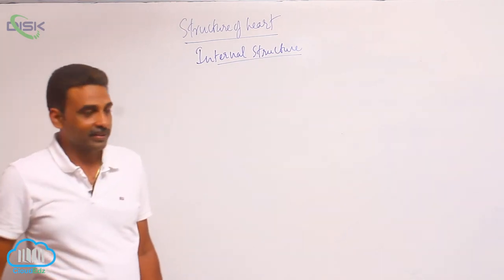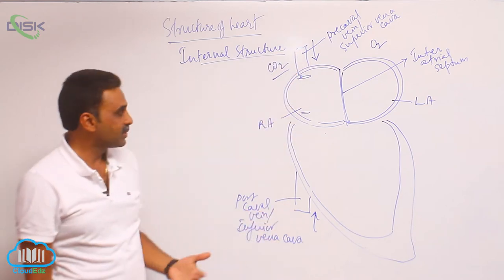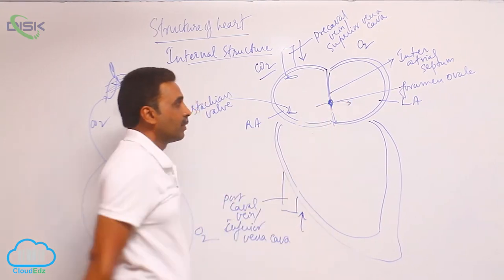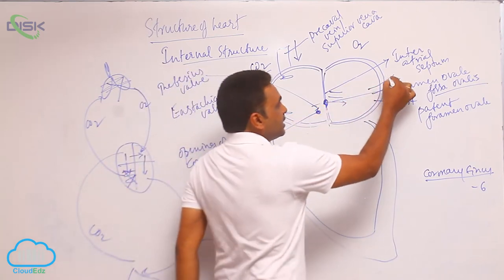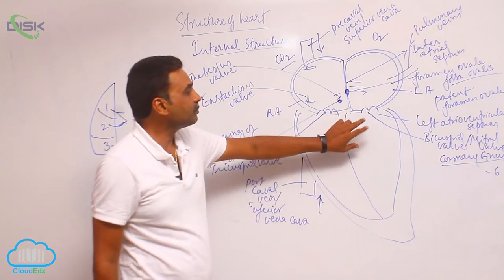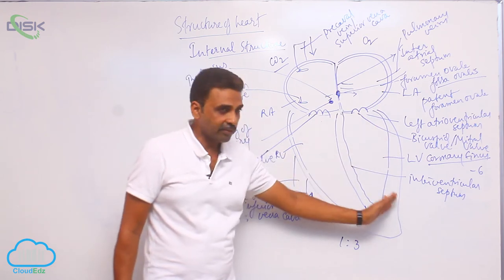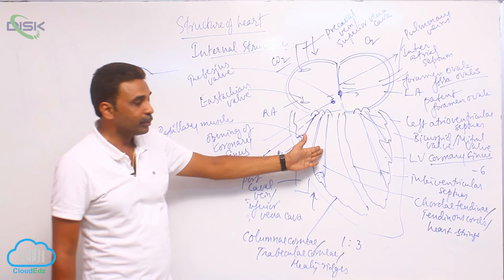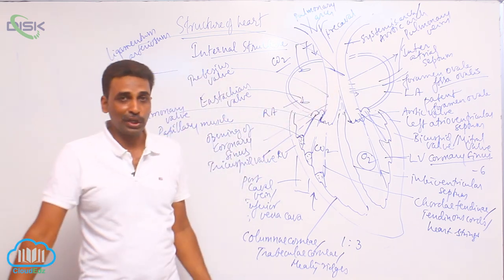Circulating Pathways || Internal structure of heart || Disk Telangana